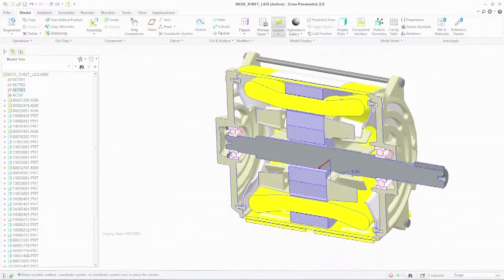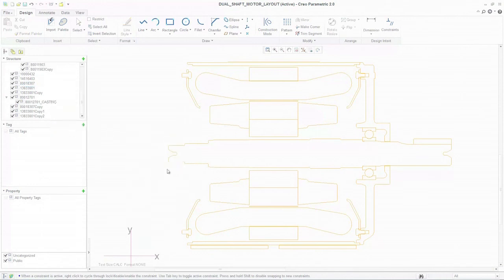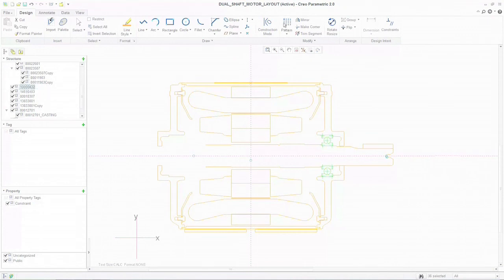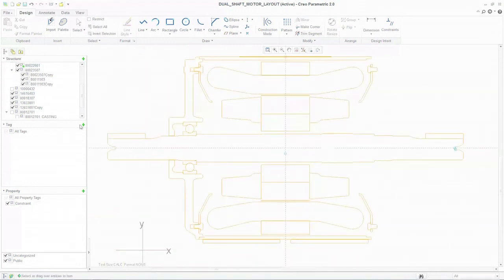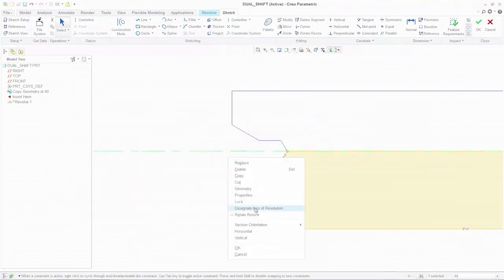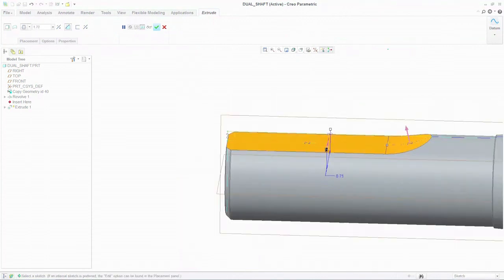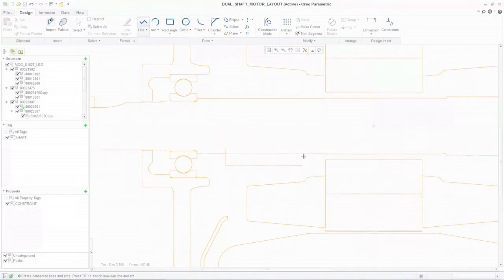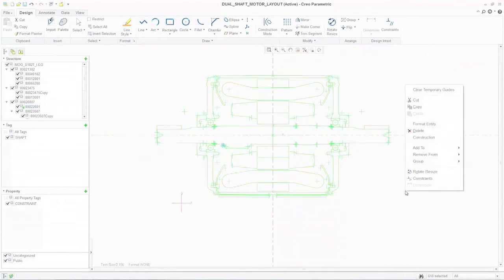CREO Layout - 2D conceptual engineering